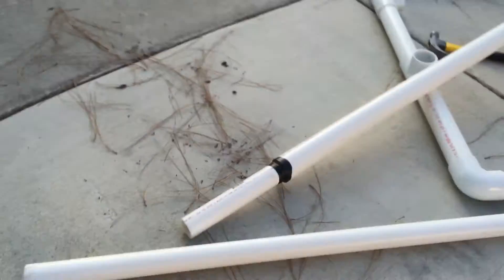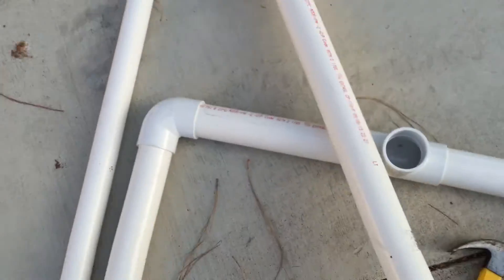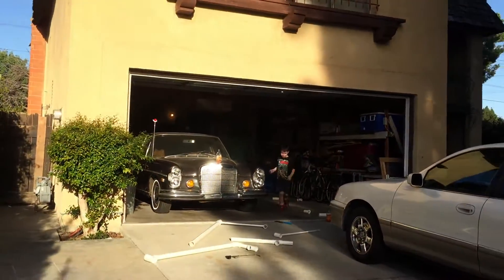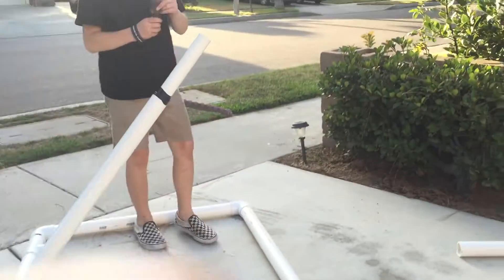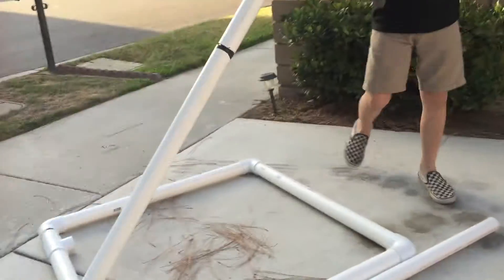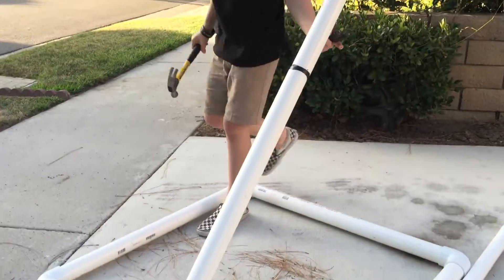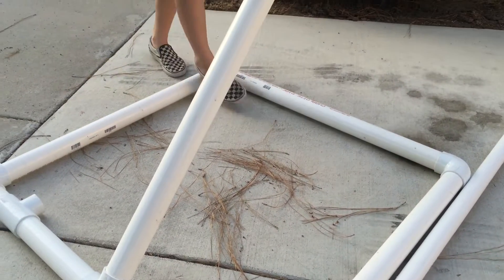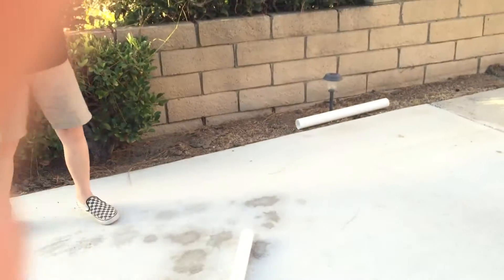Home made artillery cannon for sale pt 2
Freakin awesome artillery cannon for sale durable and well made